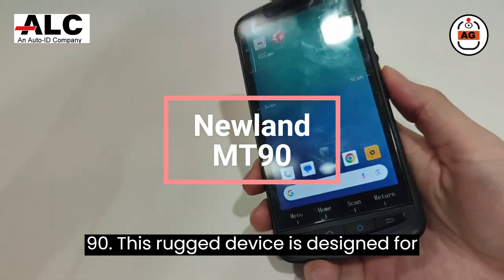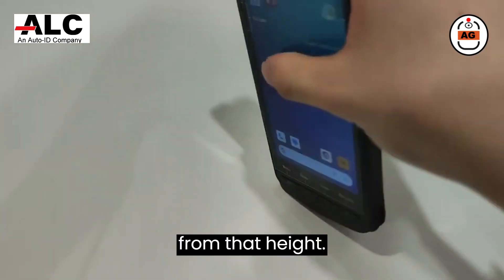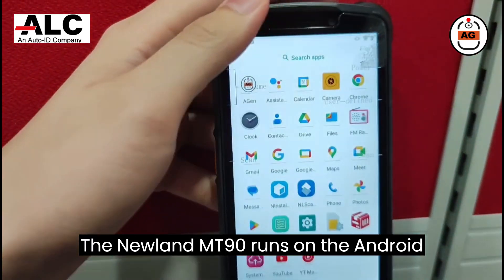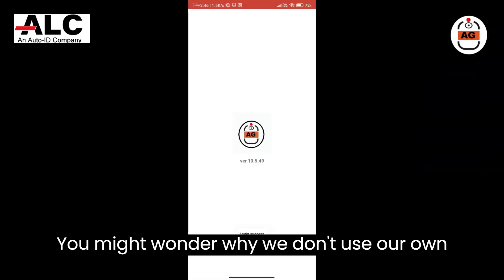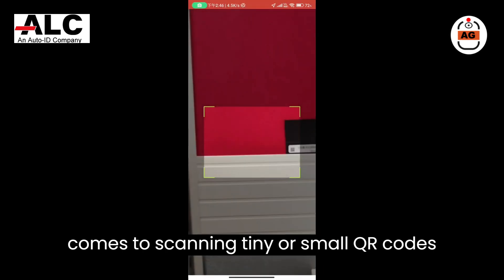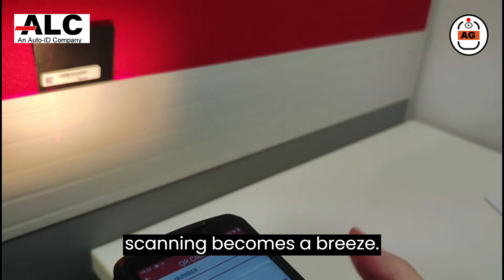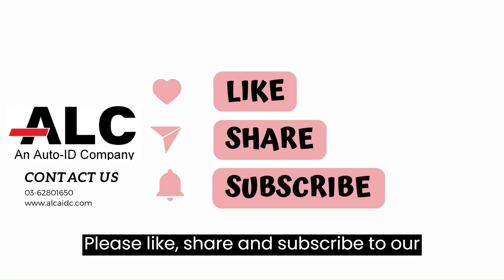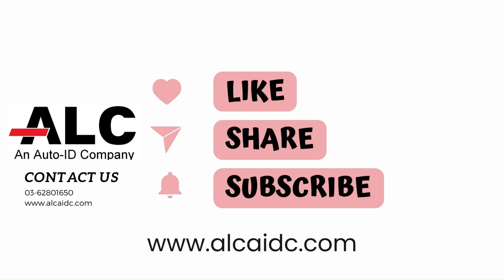Newland MT90 Scanning with AGen🚀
Newland MT90 mobile computer excels at scanning tiny QR codes and barcodes, making scanning a breeze. See the speed difference for yourself! 📊📋